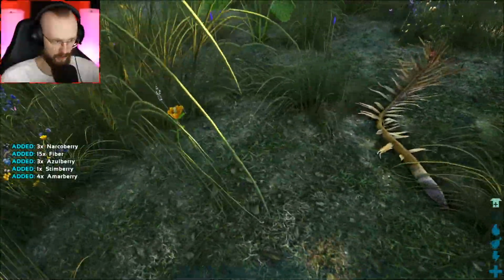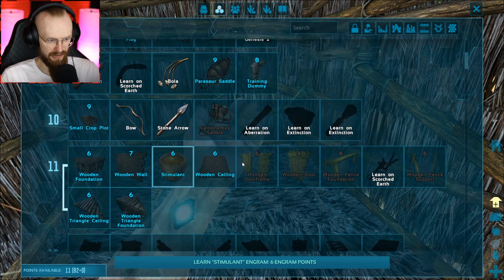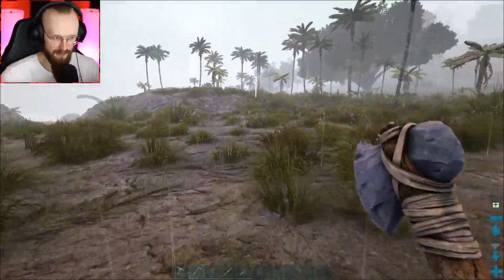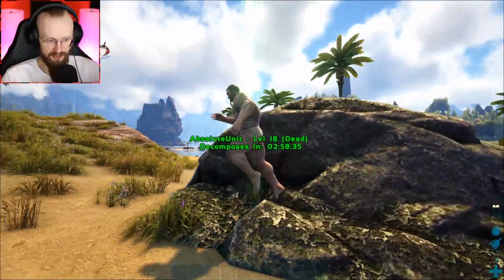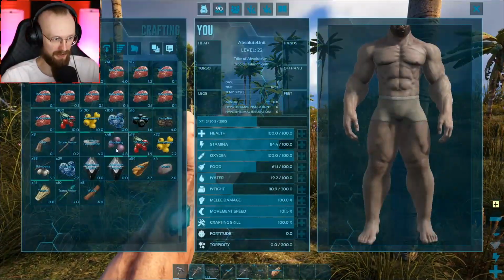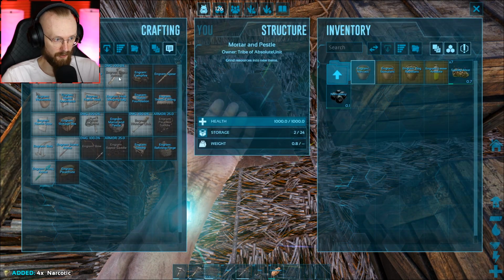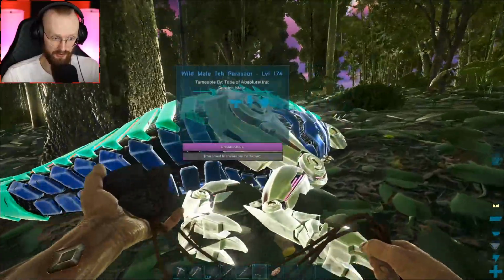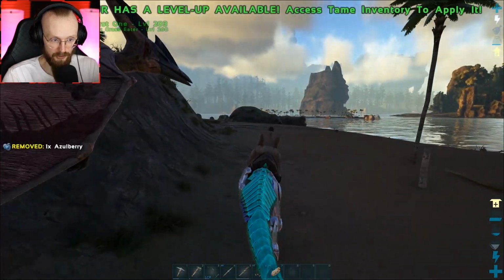Ark Survival Evolved - The Center | EP 1 (The Beginning)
Ark Survival Evolved - The Center Ep 1 The Beginning. Welcome to Part 1 of Ark Survival Evolved where The Center map is quite similar to The Island.